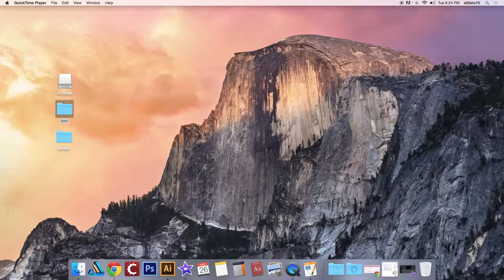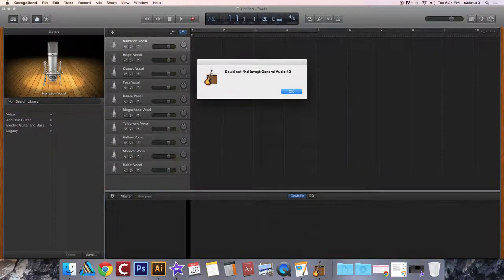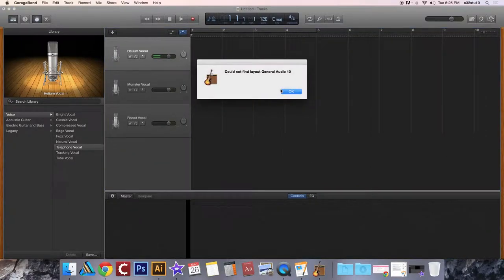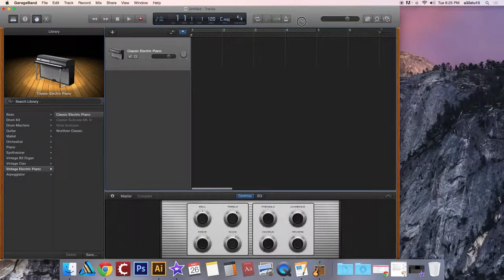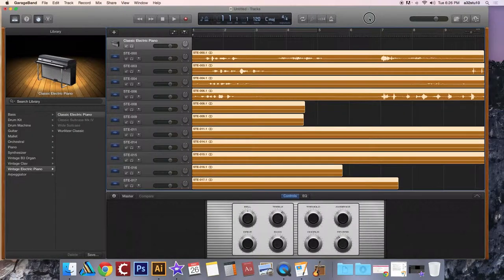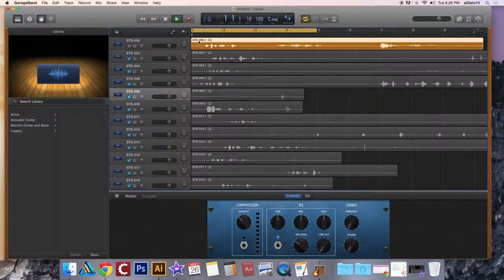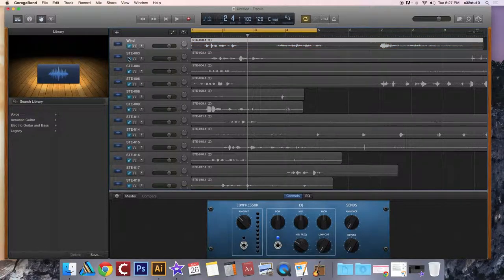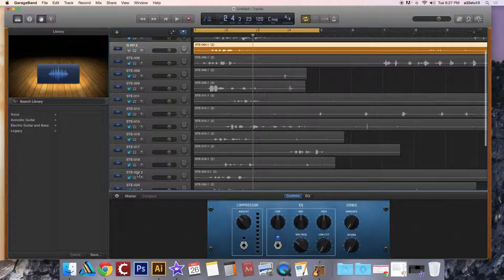Foley Editing step 1